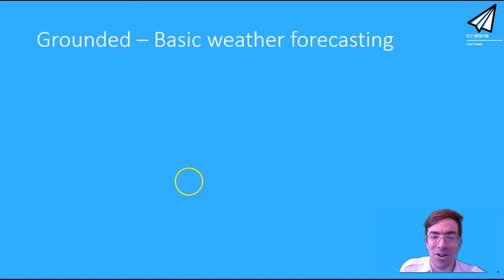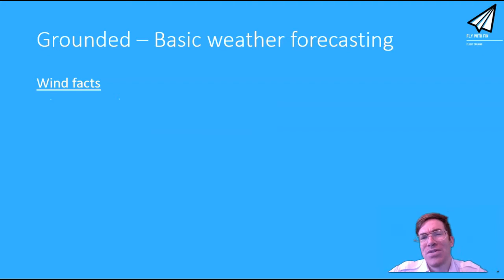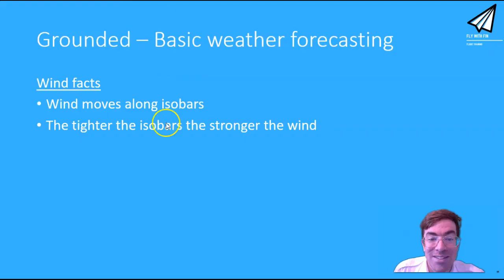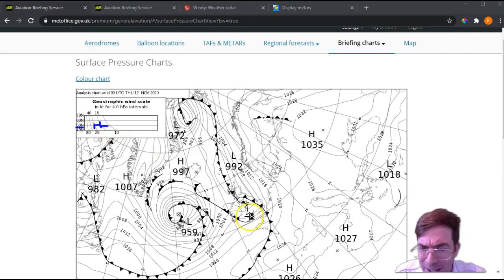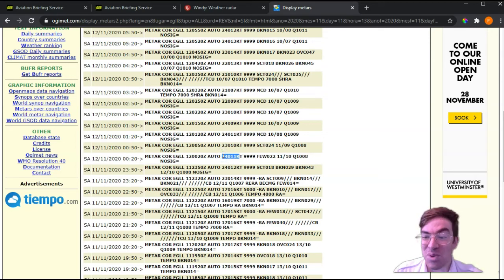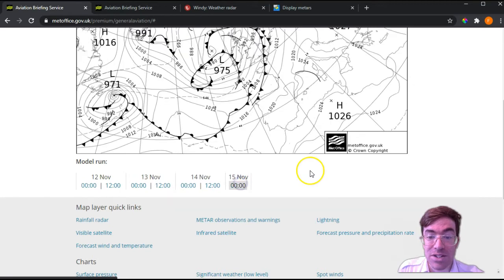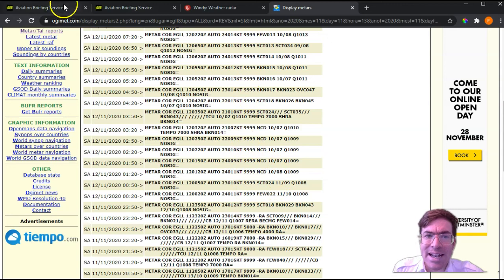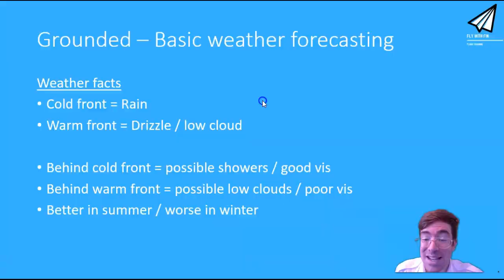Grounded - Basic weather forecasting